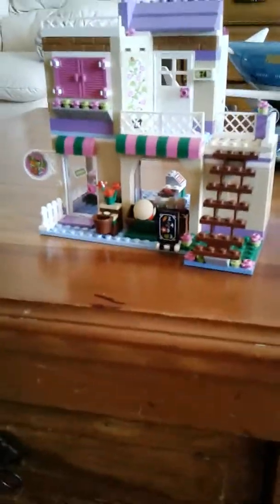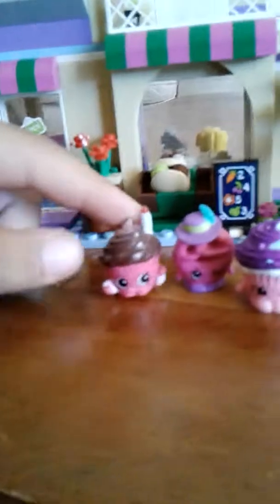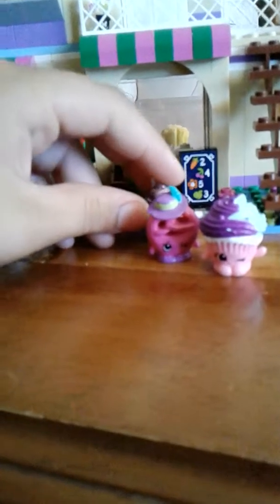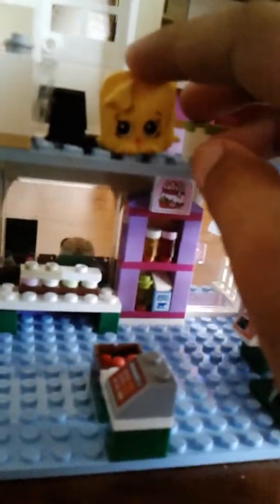Lego friends set